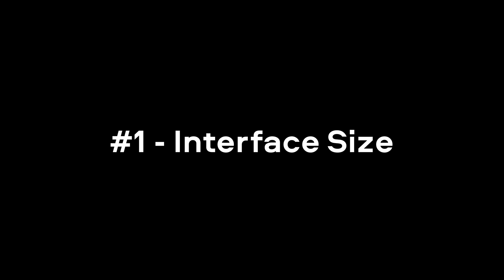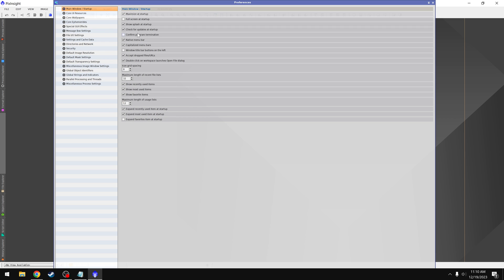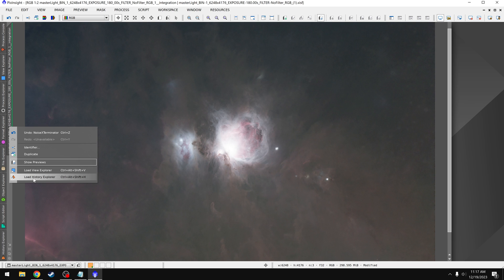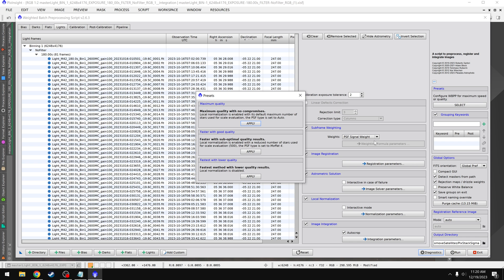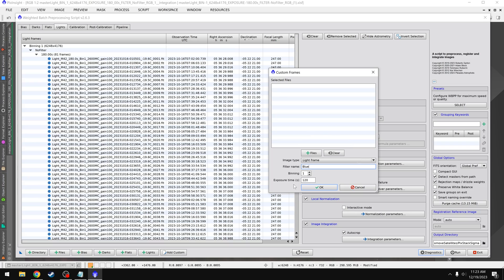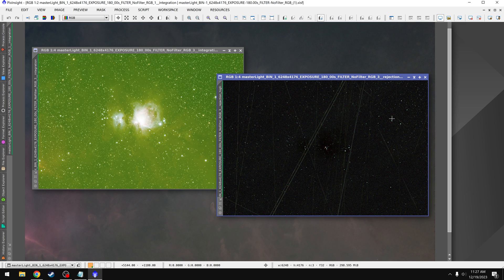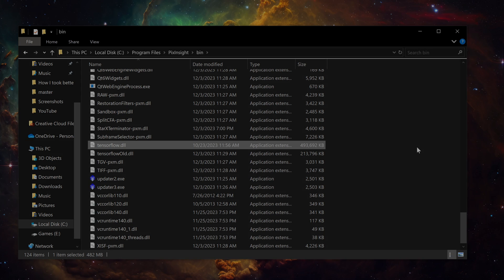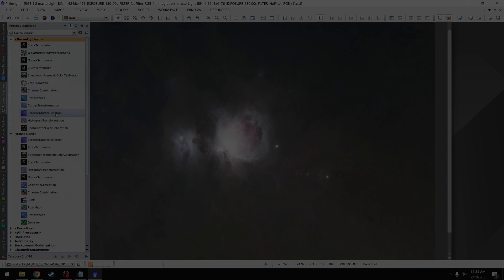7 Things I Wish I Knew About PixInsight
PixInsight can be a very difficult program to learn, especially if you're not computer savvy.  In this video I'll list 7 things I wish I would've known about sooner in PixInsight.

00:00 - Intro
00:12 - Fix User Interface Size
02:54 - Process Search
04:18 - History Explorer
05:57 - Stacking Presets
07:06 - Add Custom Files
09:15 - Rejection Data
11:41 - Nvidia Speed Boost
13:26 - New & Improved Speed Boost!
15:14 - Outro